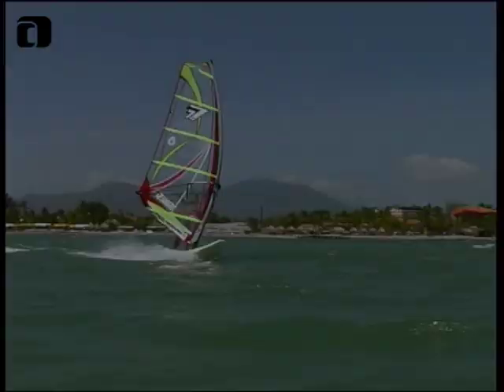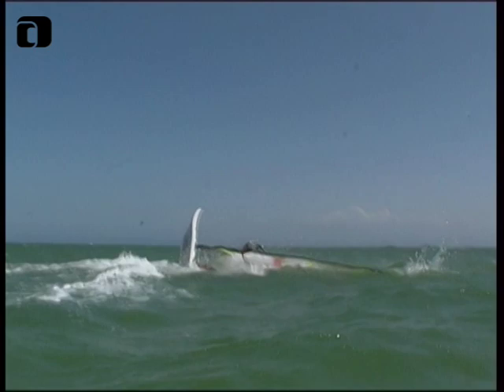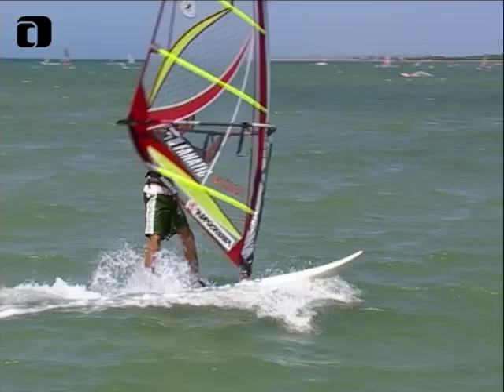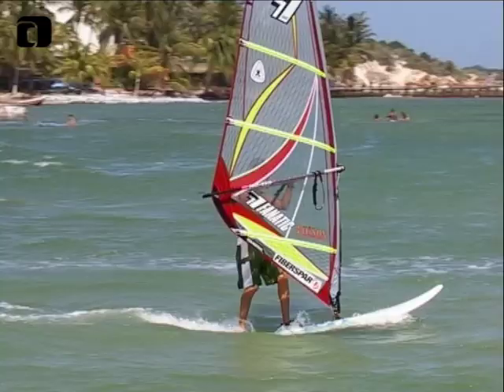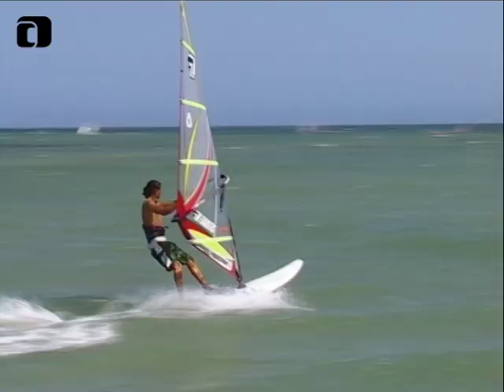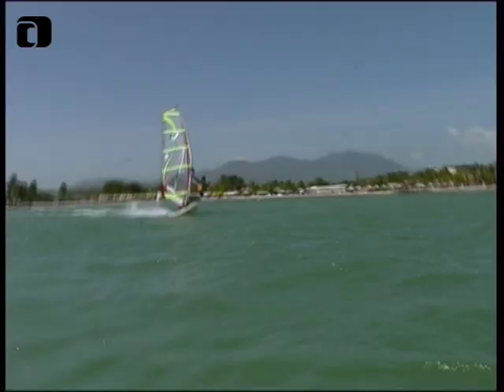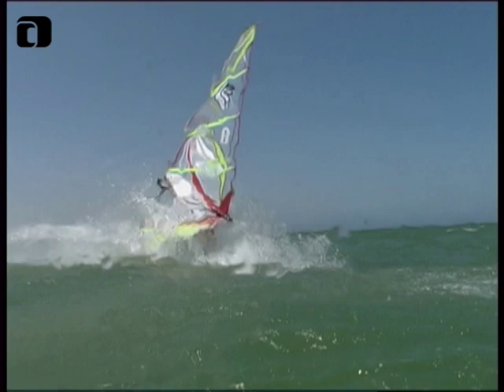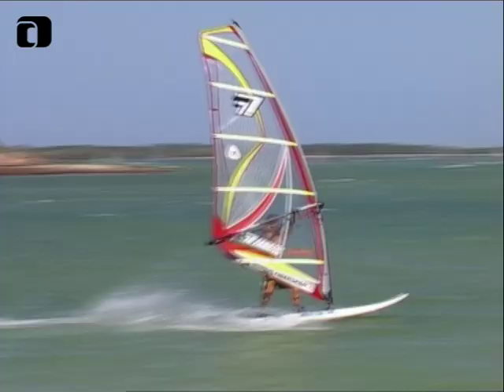HOW TO SPIN LOOP IN 4 STEPS with Remko de Weerd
7 Sons of Freestyle’ was our debut film produced in 2004 and at the same time it was the first windsurfing film dedicated to modern freestyle windsurfing only.

During our stay in El Yaque we also filmed an additonal move special with Dutch windsurfer Remko de Weerd, where he explains his 4 steps on how you can learn windsurfing Spin loops fast and safely.
Remko competed on the PWA and EFPT tour, won several events, invented new moves and develeped this 4 steps/exercises to learn the spin loop.

We hope this "How To" video will help you to understand the sideways rotation of a spinloop.

Producer: Continentseven
Camera: Matthias "Charlsn" Lindner, Chris Pressler
Edit: Kerstin Reiger
Release date: 2004